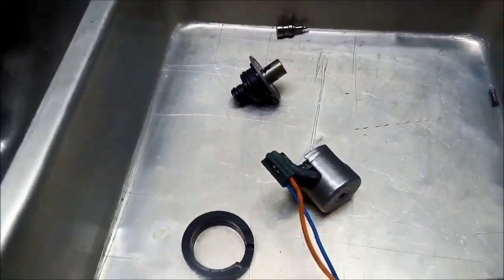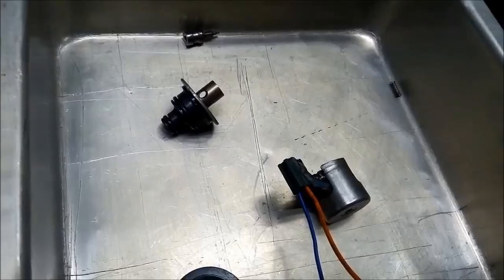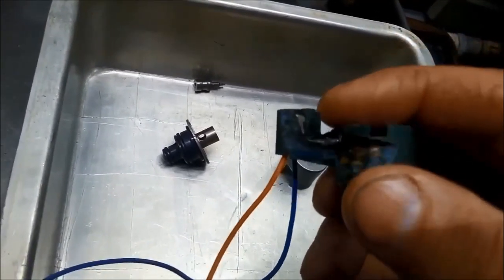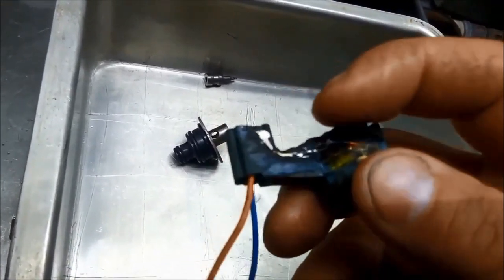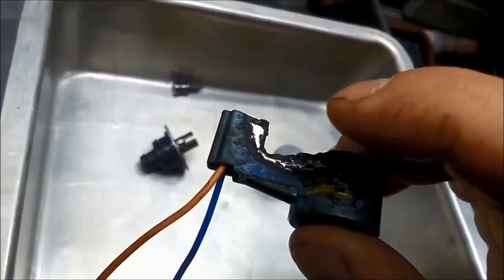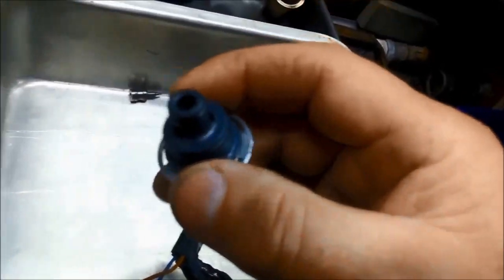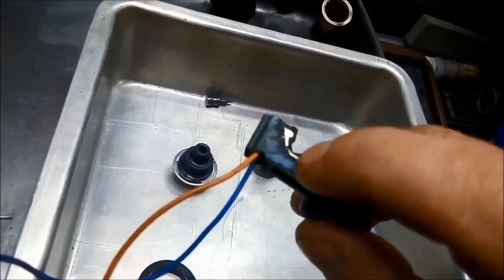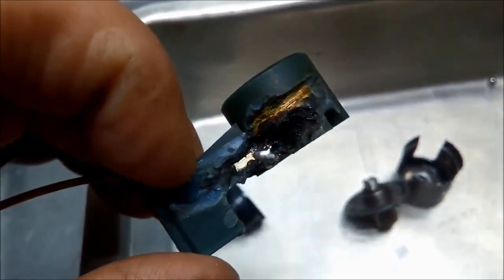4EAT Subaru TCC Torque Converter Clutch Solenoid Repair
Subaru - currently not available to be purchased separately ( you have to buy the complete Valve Body with solenoids ) We show how we repair a damaged plastic moulded solenoid coil

• 2004 - Later Subaru Forester Turbo
• 2005 - Later Subaru Forester Non-Turbo
• 2005 - Later Subaru Legacy / Outback
• 2005 - Later Subaru Impreza  Non-Turbo
• 2006 - Later Subaru Impreza  Turbo

4EAT Phase II Version II Torque Converter Clutch TCC Solenoid Repair

The 4EAT Phase II Version II  have 6 solenoids together under a metal plate with the Linear Electronic Pressure Control EPC solenoid in a separate location on its own.

The 4EAT Phase II Version II was introduced in 2004 in the Subaru Forester Turbo. It was also phased in over the next two years in other models.

4EAT Automatic Transmission Auto Trans
RC4AEL Automatic Transmission Auto Trans
JR405E Automatic Transmission Auto Trans

Low /Reverse Duty Solenoid
2 - 4 Duty Solenoid
High Clutch Duty Solenoid
Low Clutch Duty Solenoid
Transfer Clutch Duty Solenoid
Torque Converter Clutch Duty Solenoid
Electronic Pressure Control Solenoid

ewffiHwh3792wyp9y2yr723#%%&%ÊADG$^^$$^#$%^$%&